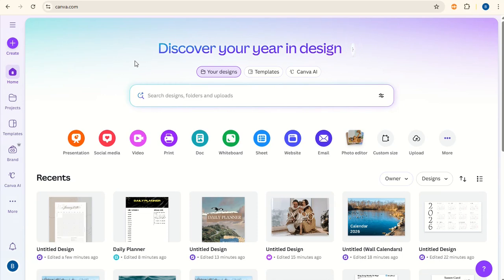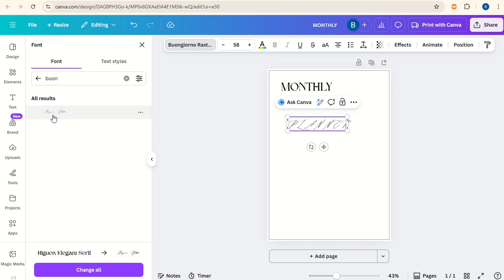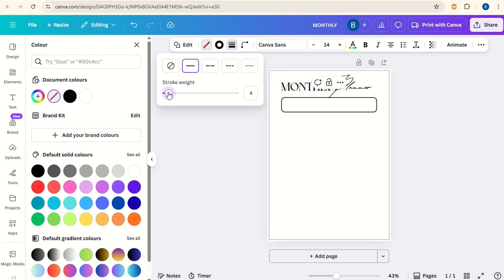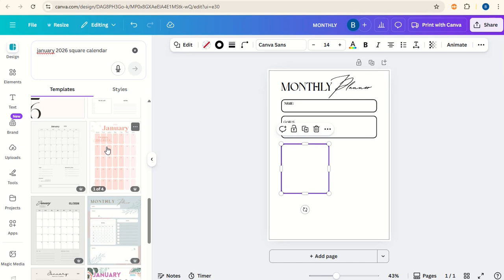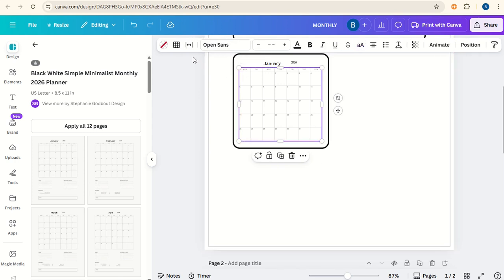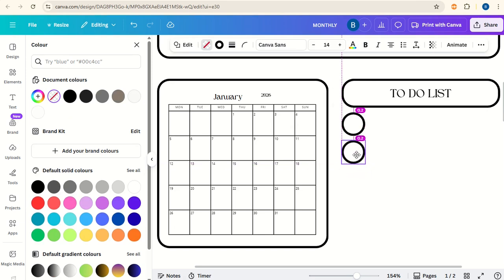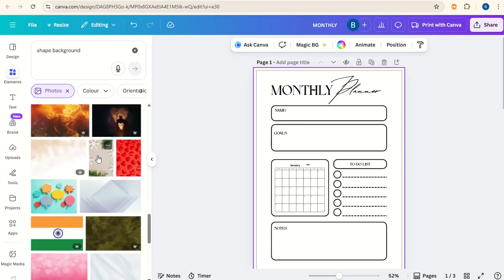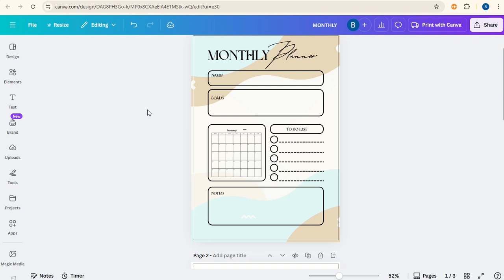DIY Planner Page Design in Canva | Step-by-Step Tutorial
In this step-by-step Canva tutorial, I’ll show you how to design a DIY planner page in Canva using only Canva’s built-in shapes, fonts, and background elements — perfect for organising your goals at the start of a new year 📅✨

I begin by setting up a clean canvas and then build the planner layout using shapes to create sections for notes, tasks, and goals. I add fonts that are easy to read and visually balanced, and then finish the design with a background from Canva’s library to give the planner a polished, cohesive look.

This planner page is fully customisable, so you can change colours, headings, layouts, and text to suit your personal planning style. It works great as a printable planner page or as a digital planner for tablets.

This tutorial is ideal for:
• New year planning
• Goal setting
• Daily or weekly organisation
• Custom printable planners